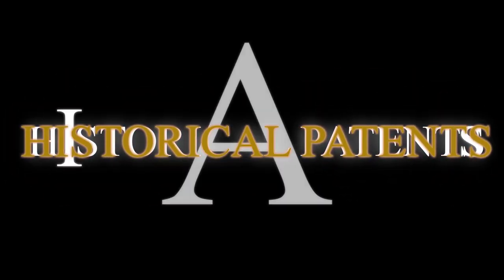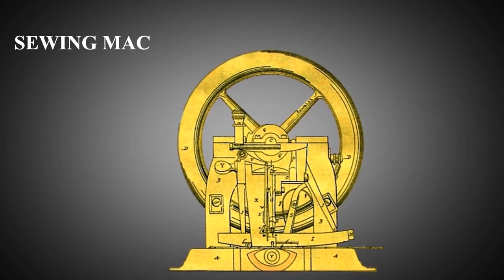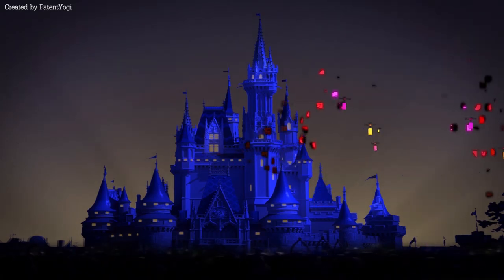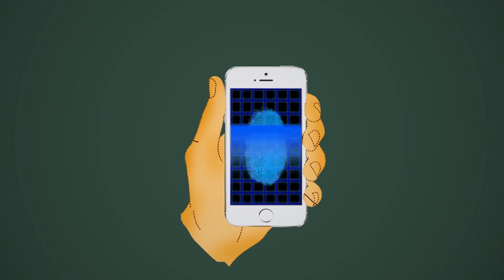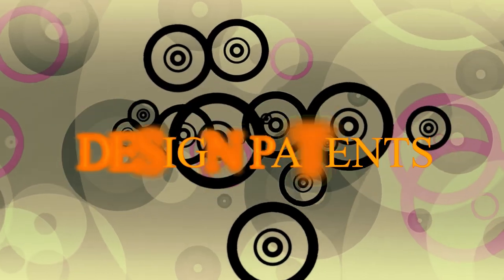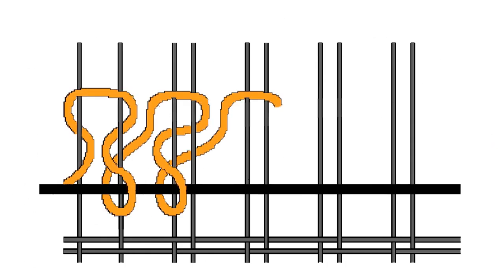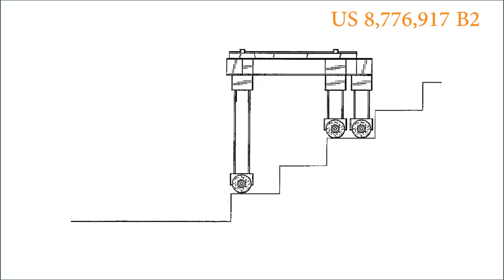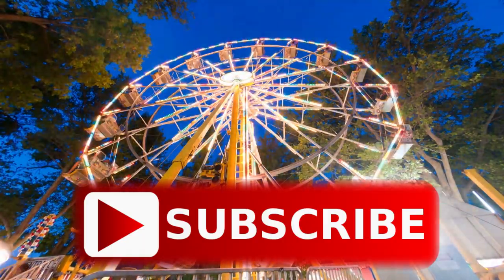PatentYogi Trailer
Innovation is the bed rock of civilization. Innovators use patents to document their inventions. We celebrate innovation by creating videos on awesome patents.

Historical patents reveal amazing journey of technology.

On the other hand, new patents reveal technology much before it enters the market.

Design patents show some awesome creativity.

There are some funny patents too.

On PatentYogi youtube channel, we create videos around historical and new patents and some funny patents too.